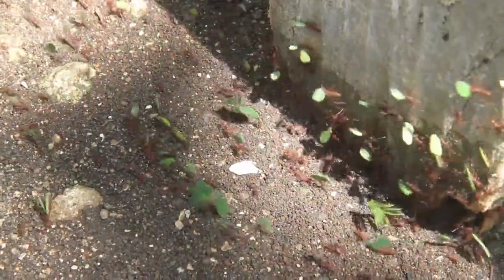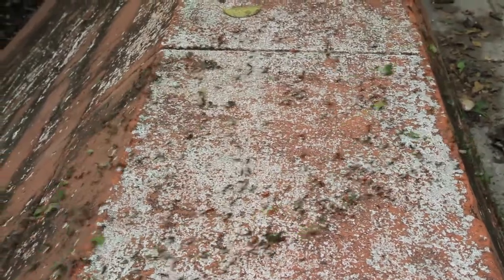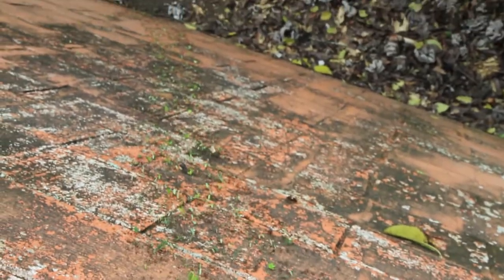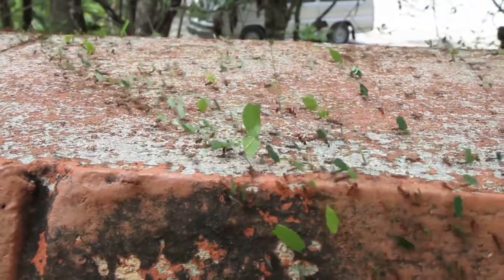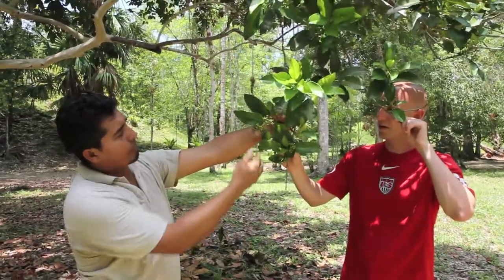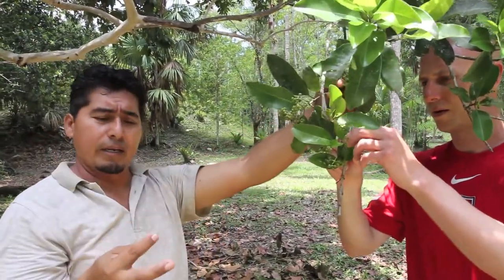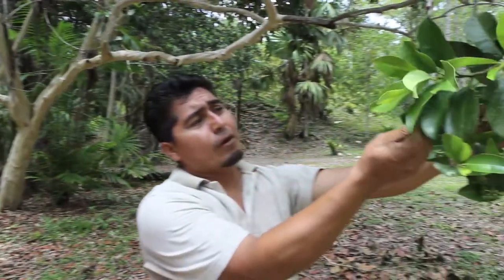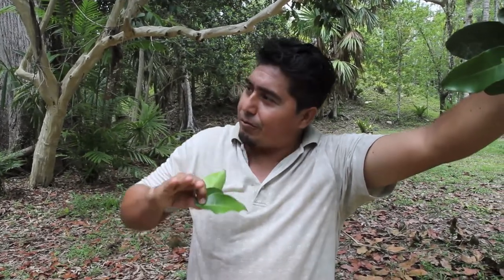Scenes From The Jungle - Wild Tikal!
Tikal is one of the most well known Mayan Ruin sites in the world. Nonetheless, it's also a healthy and stable jungle. While seeing jaguars and other endangered species happens from time to time there are fascinating creatures like leaf cutter ants that can carry more than 25 times their weight, howler and spider monkeys and edible plants. Our guide, Luis, who is half-Mayan showed us the ins and outs of Guatemala's jungle life.